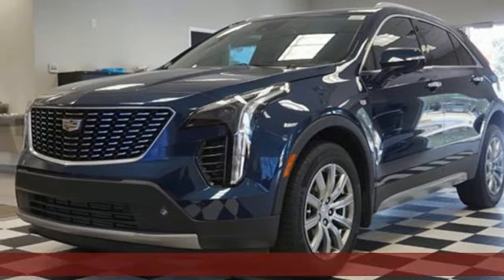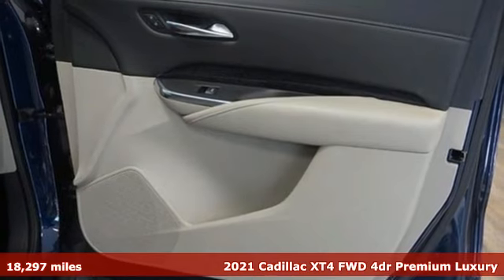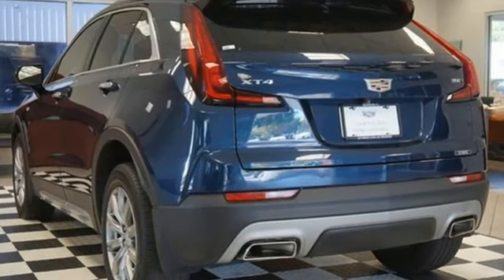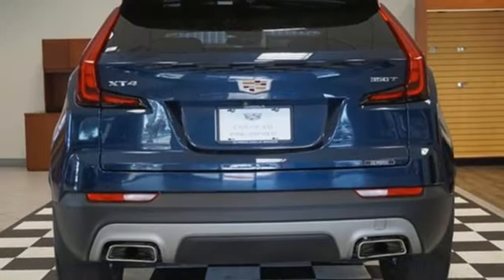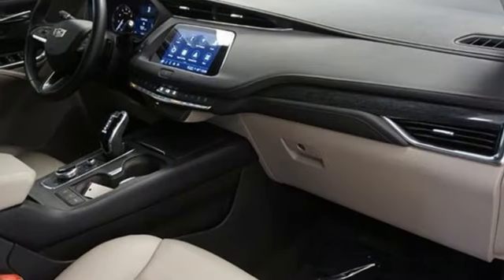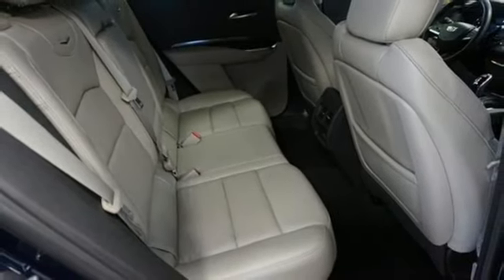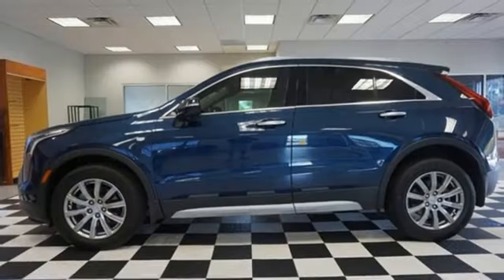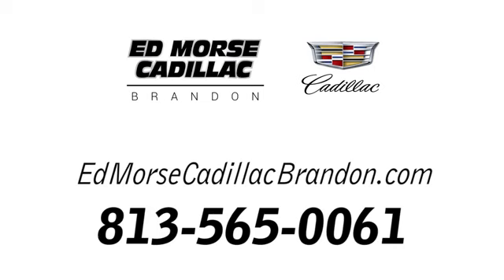Used 2021 Cadillac XT4 Brandon FL Lakeland, FL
Year: 2021
Make: Cadillac
Model: XT4
Trim: FWD Premium Luxury
Transmission: 9-Speed Automatic
Color: Twilight Blue Metallic
Interior: Light Platinum/Jet Black
Mileage: 18297
Stock #: RU3096
VIN: 1GYFZCR41MF035926
Cadillac Certified PreOwned!, *Carfax Accident Free*, All Routine Maintenance Up to Date, Local Trade, Nonsmoker, Leather, Turbo, Apple CarPlay, Tow Package, Backup Camera, Bluetooth, Keyless Entry, Remote Start, Blind-Spot Monitors, Touchscreen Controls, XT4 Premium Luxury, 4D Sport Utility, 2.0L I4 Turbocharged, 9-Speed Automatic, FWD, Twilight Blue Metallic, Black Leather, 2-Way Driver Seat Power Lumbar Control, 2-Way Passenger Seat Power Lumbar Control, 4.2 Diagonal Color Display Driver Info Center, 4-Wheel Disc Brakes, 6-Way Power Passenger Seat Adjuster, 7 Speakers, 7-Speaker Audio System w/Auxiliary Amplifier, 8-Way Power Driver Seat Adjuster, ABS brakes, Air Conditioning, Auto-Dimming Inside Rear-View Mirror, Automatic Emergency Braking, Cruise Control w/Set & Resume Speed, Dual front impact airbags, Dual front side impact airbags, Emergency communication system: OnStar and Cadillac connected services capable, Four wheel independent suspension, Front & Rear Park Assist, Front anti-roll bar, HD Rear Vision Camera, Knee airbag, Low tire pressure warning, Manual Rake & Telescopic Steering Column, Occupant sensing airbag, Power steering, Preferred Equipment Group 1SD, Remote keyless entry, Steering wheel mounted audio controls. CARFAX One-Owner. 2021 Cadillac XT4 Premium Luxury Twilight Blue Metallic Odometer is 16143 miles below market average! 24/30 City/Highway MPGTO KEEP YOU SAFE, WE DELIVER!BUY ONLINE-TEXT-EMAIL-CHAT-PHONE AND WE WILL DELIVER YOUR NEXT VEHICLE TO YOUR DOOR!FROM OUR SALES FLOOR TO YOUR DOOR!IT'S THAT EASYCLEAN AND SANITIZED.Equipped with Preferred Equipment Group 1SD (2-Way Driver Seat Power Lumbar Control, 2-Way Passenger Seat Power Lumbar Control, 4.2 Diagonal Color Display Driver Info Center, 6-Way Power Passenger Seat Adjuster, Auto-Dimming Inside Rear-View Mirror, Automatic Emergency Braking, Cruise Control w/Set & Resume Speed, Front & Rear Park Assist, HD Rear Vision Camera, and Manual Rake & Telescopic Steering Column), XT4 Premium L

Address:
11020 Causeway Boulevard